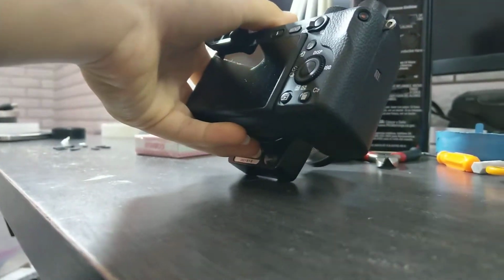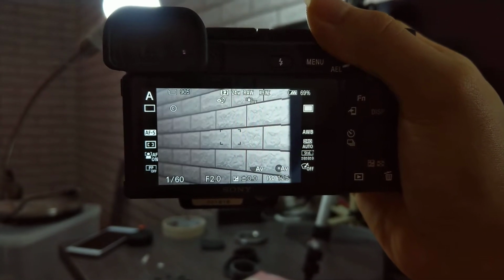Techart Pro LM-EA7 (Tested on a6400 Body) Autofocus Adapter for Sony E/Nex Mount Overview